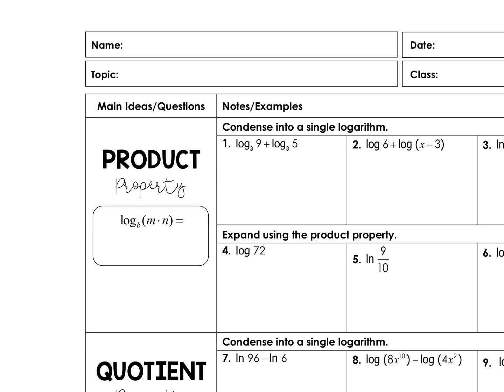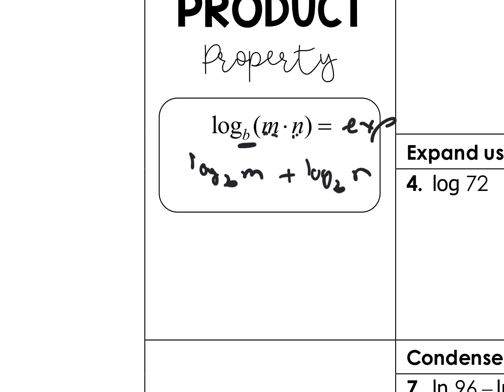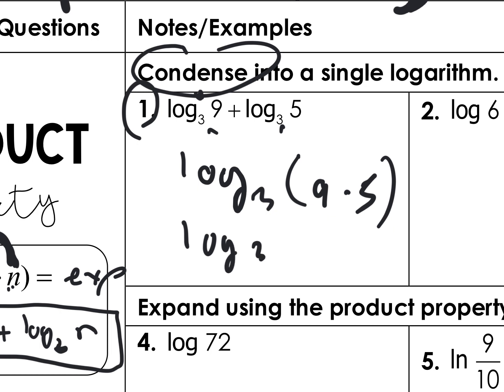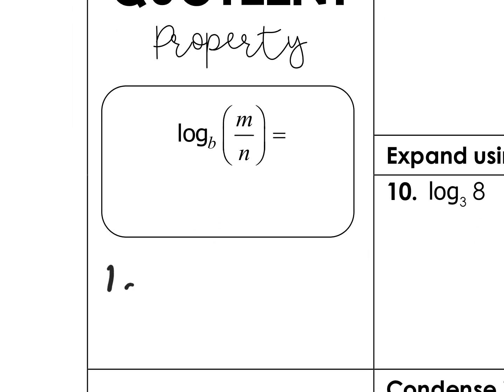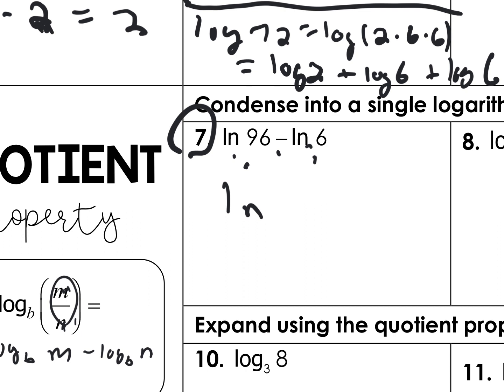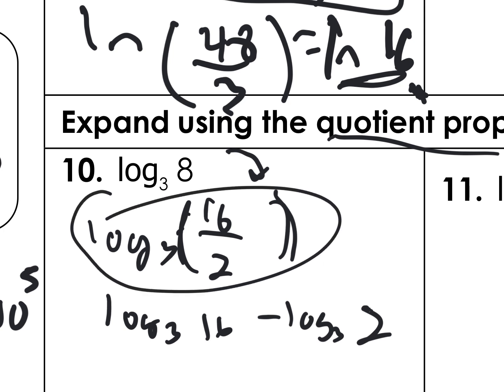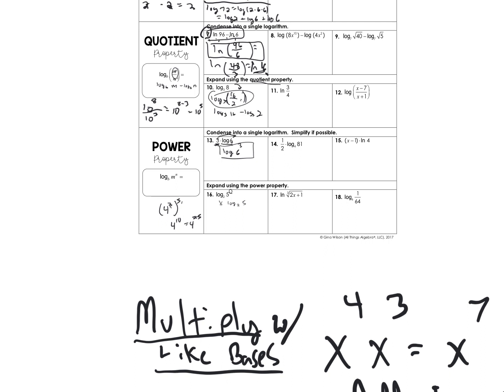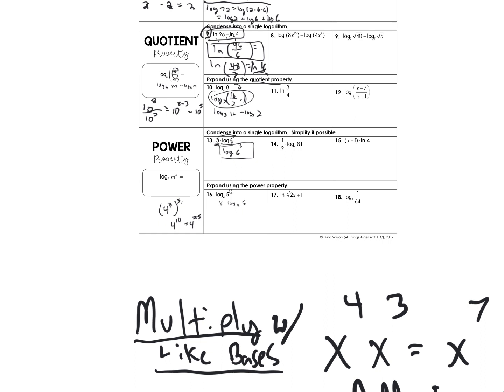Properties of Logs Intro